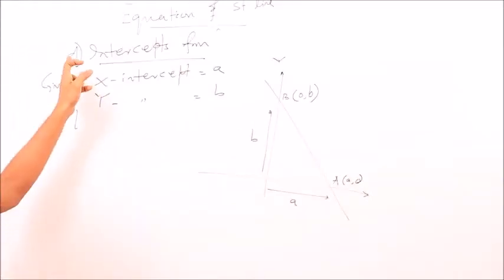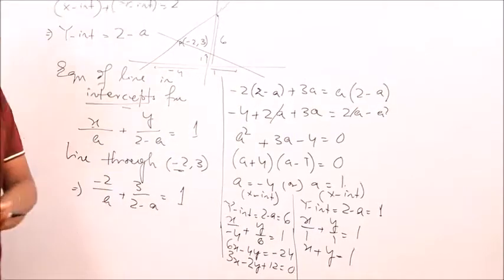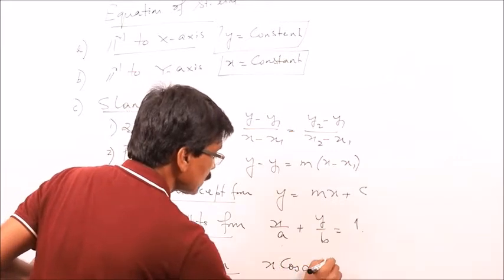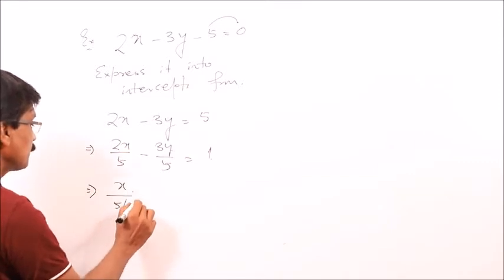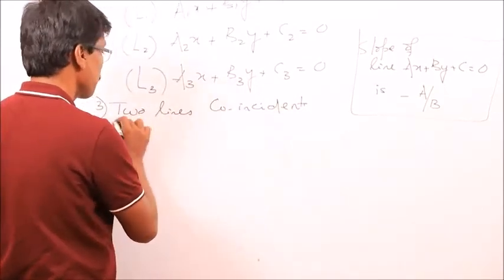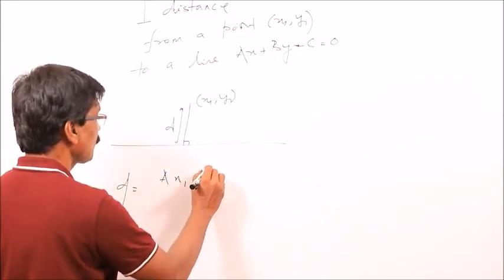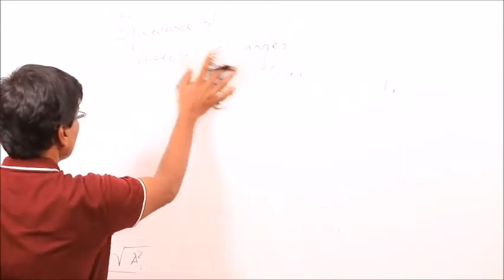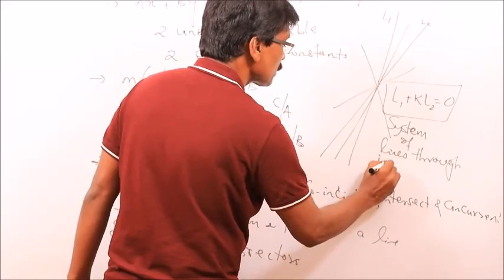Class XI Math Unit III 1.2